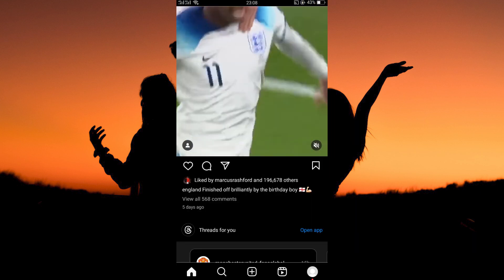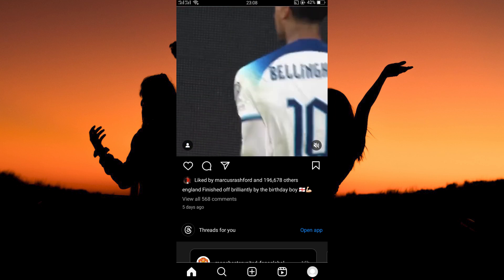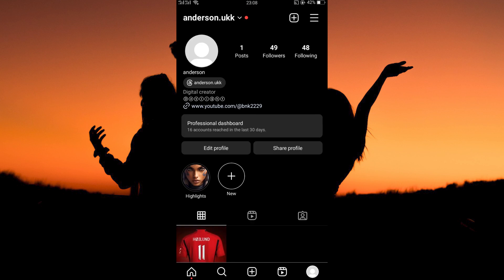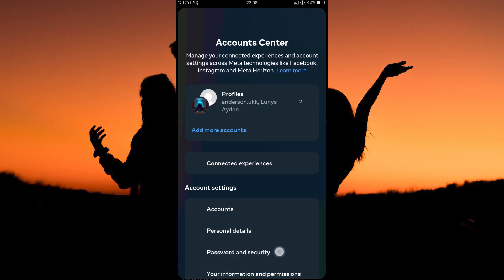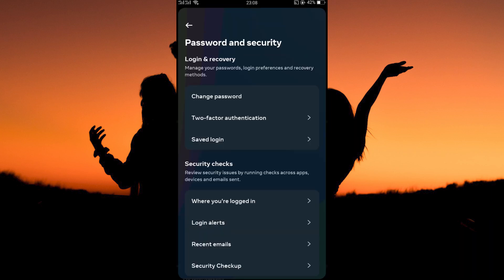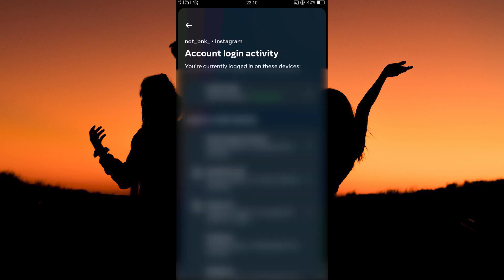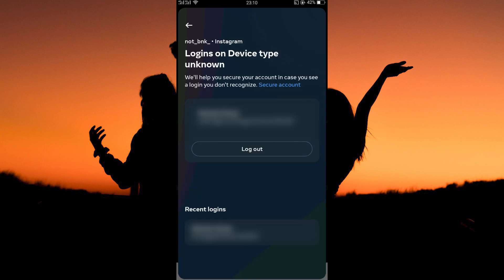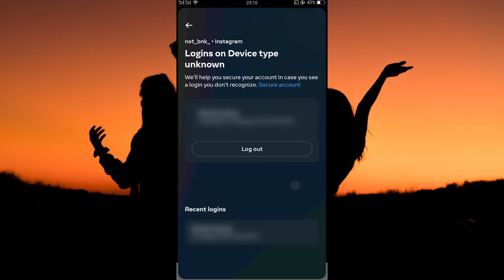How to Delete Instagram Login Activity (2025) - Easy Fix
How to Delete Instagram Login Activity

Struggling to track unauthorized access? Learn how to delete Instagram login activity in just a few taps.
This quick tutorial shows you exactly how to remove Instagram login sessions and secure your account.

Multiple devices, forgotten logins, or shared passwords often leave old sessions active, putting influencers, privacy-conscious users, and content creators at risk. Follow these steps to clear Instagram login history, remove Instagram login records, and erase Instagram session activity effortlessly.

➤ how to delete Instagram login activity on Android
➤ remove login sessions on Instagram iOS
➤ clear Instagram login history on Instagram web
➤ delete Instagram account login activity on PC
➤ log out of inactive Instagram sessions on mobile
➤ find and delete Instagram login locations on iPhone
➤ erase Instagram login records on Android app
➤ view and clear Instagram account access history on desktop

Applies to: Instagram app on Android and iOS, and Instagram web on desktop browsers.